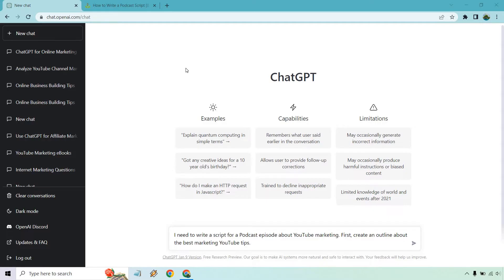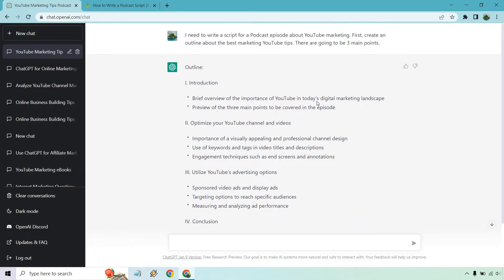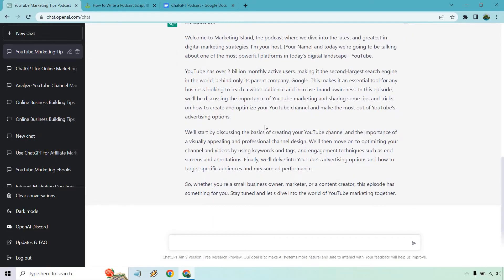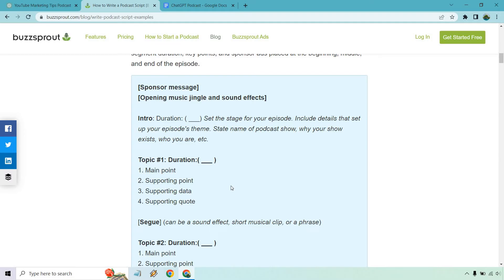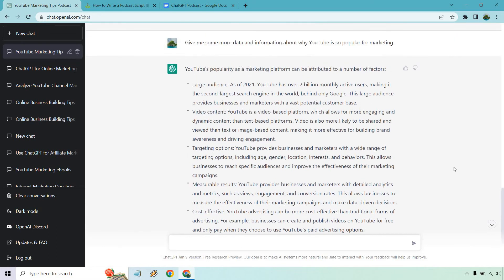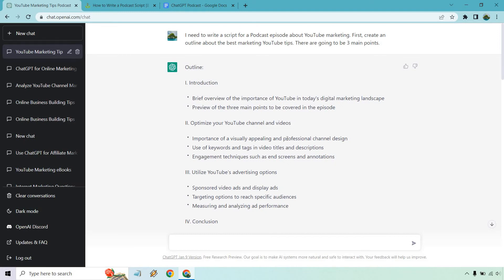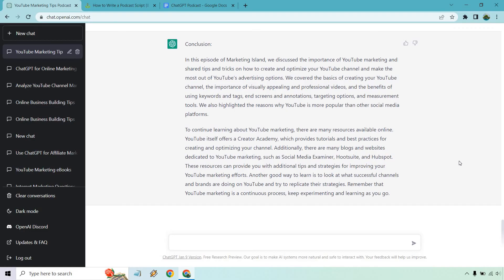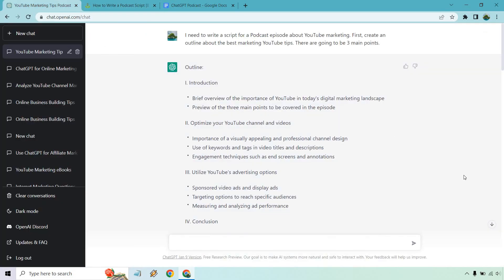GhatGPT Podcast Script (Podcast Script Writing & Template)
GhatGPT Podcast Script Video

Thanks for checking out my ChatGPT podcast script video. In this tutorial, I'll be showing you how to get some podcast script writing down, thanks to a very simple template that I'll cover as well.